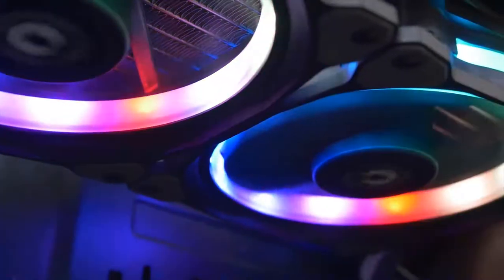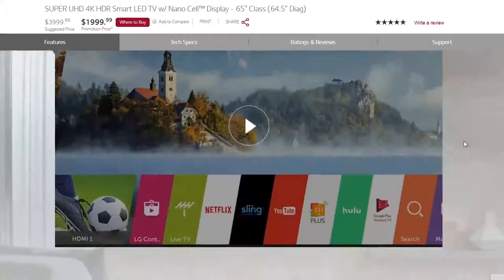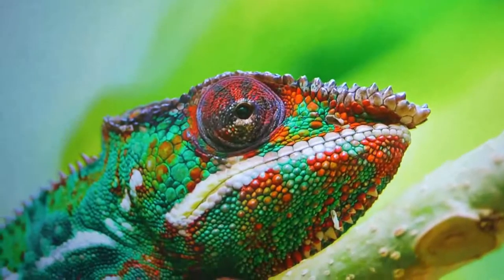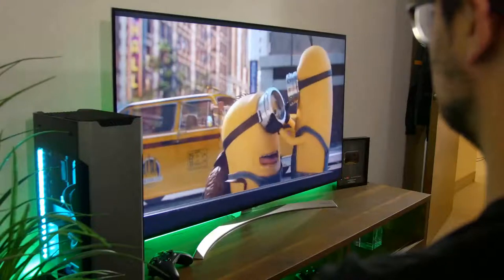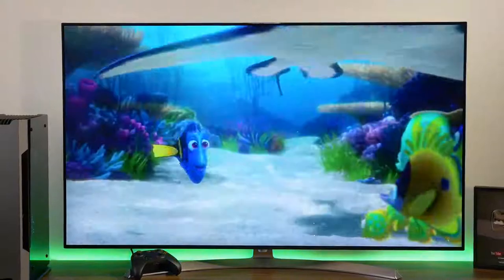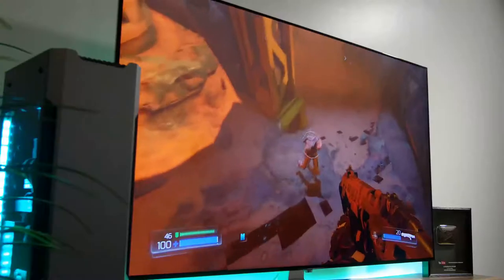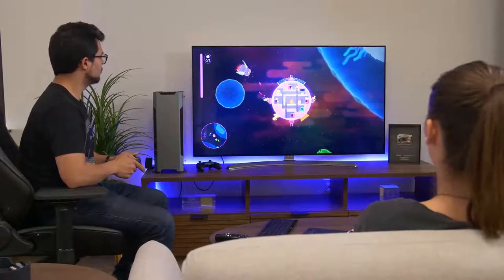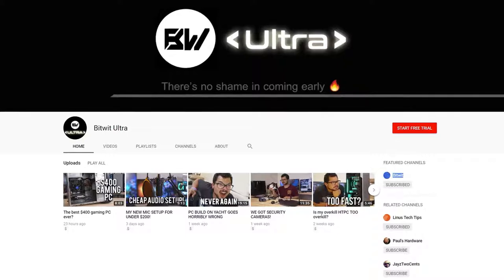A TVs is good Monitors for pc Gaming?LG Super UHD Nano Cell TV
▷ CREDITS